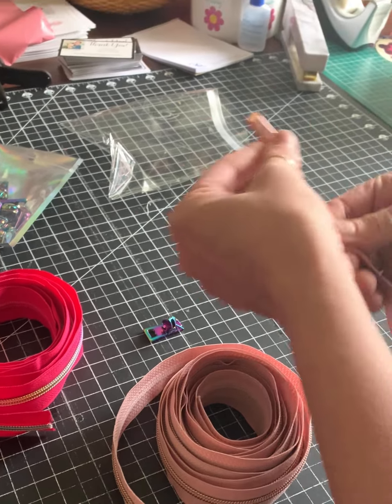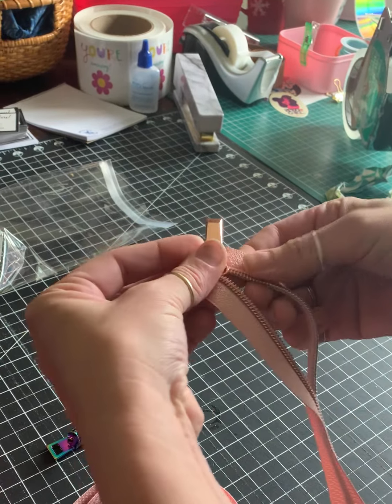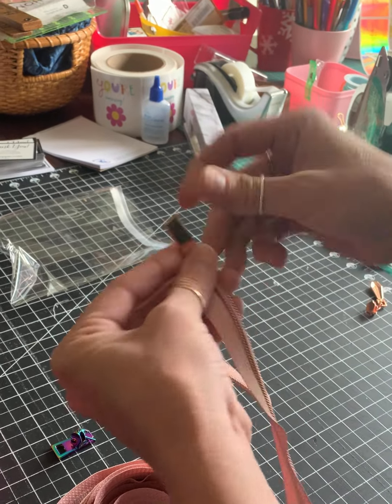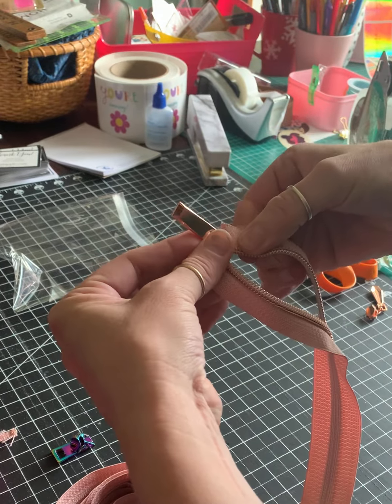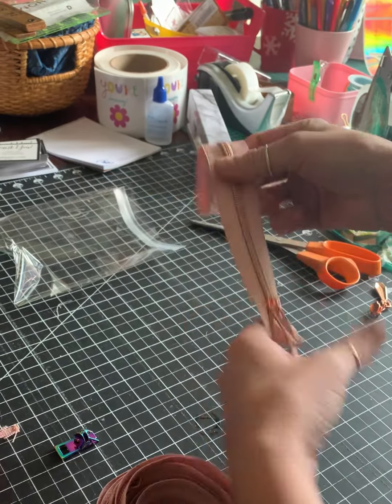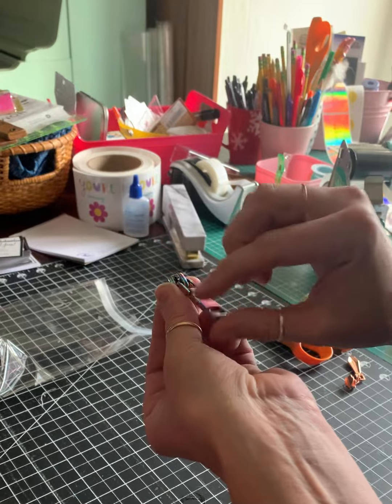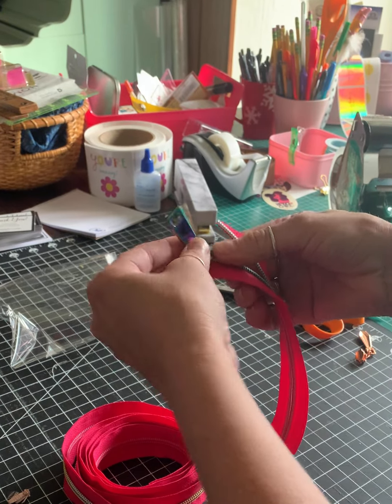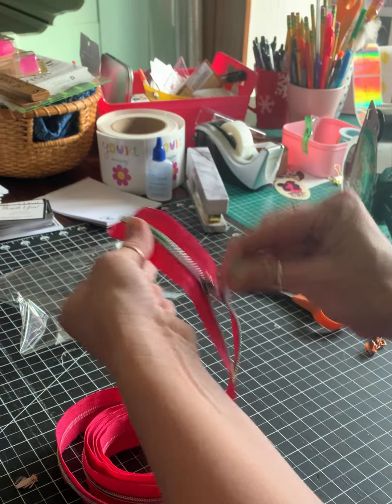Super quick attaching zipper pull demo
A fast demo of attaching zipper pulls to my zipper yards.
It's easy once you get the feel of it.

I'm on IG, FB, & TikTok  @sewhungryhippie